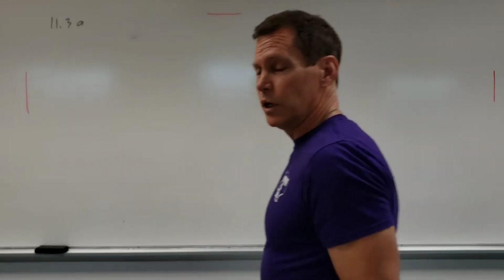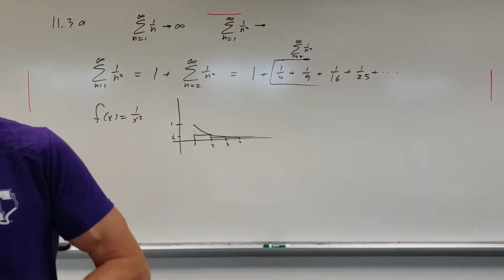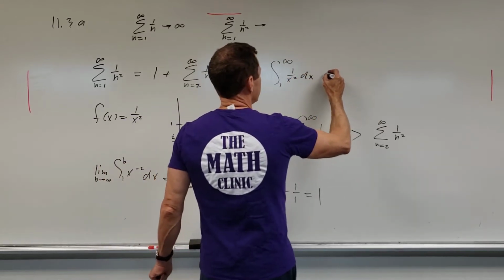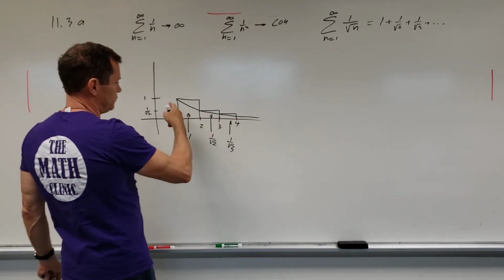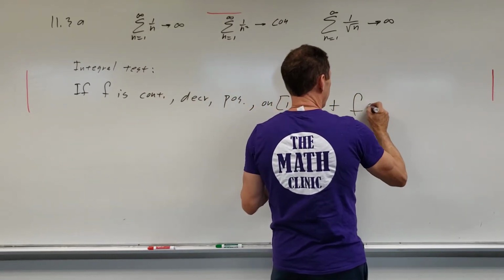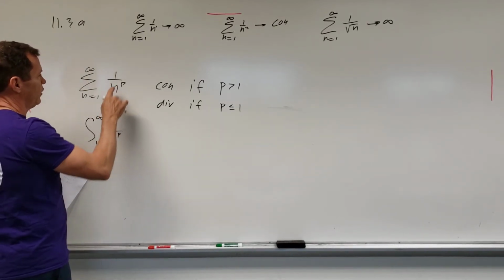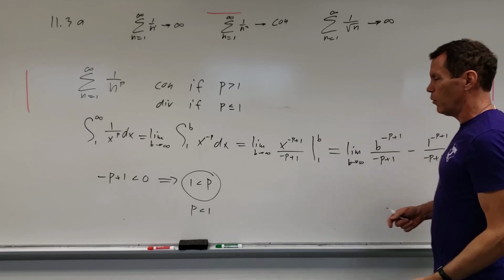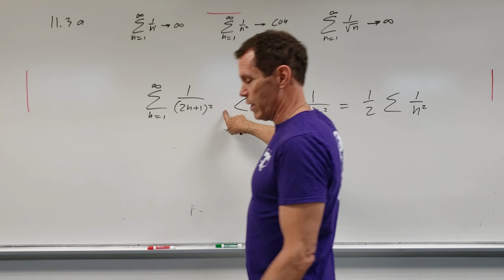Calculus II 11.3a